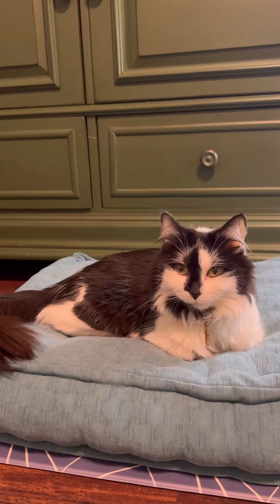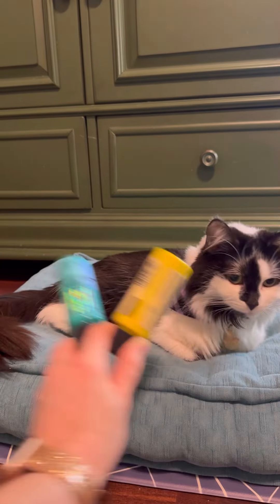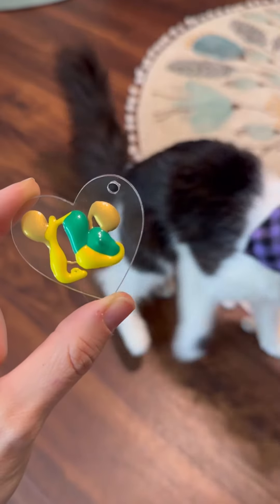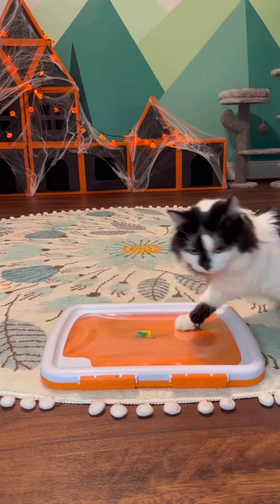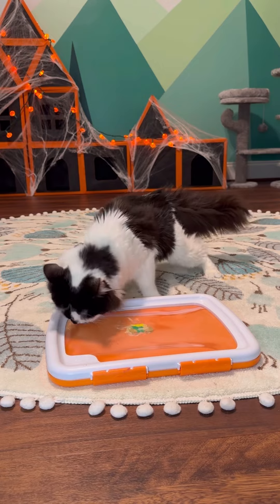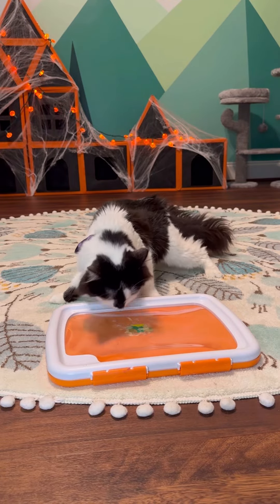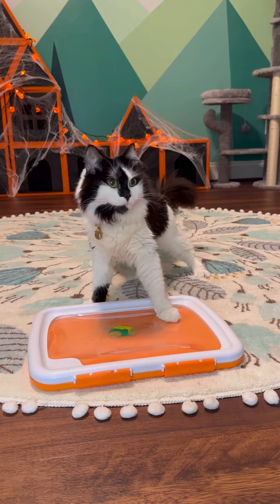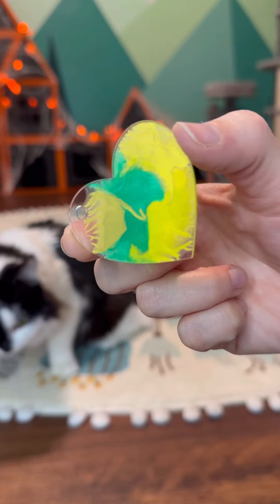Painting with Phoebe: Jim’s Mini-Heart 💛💚